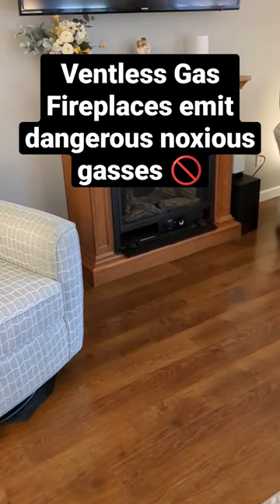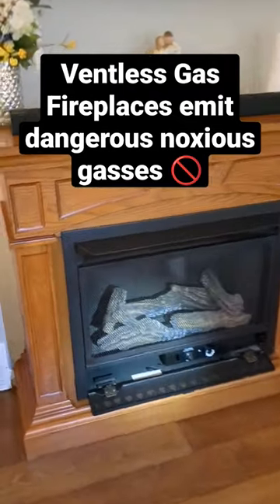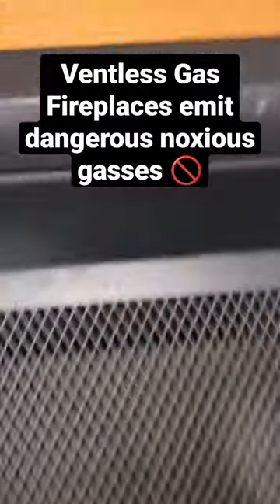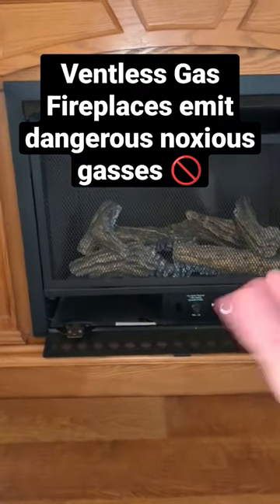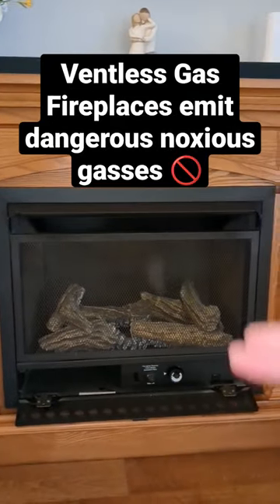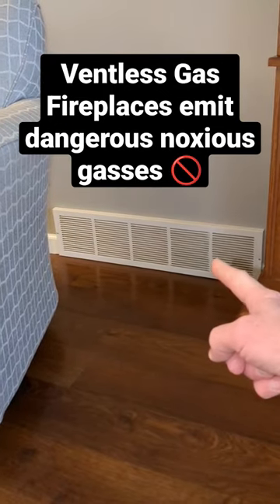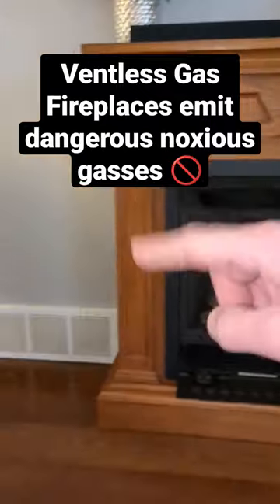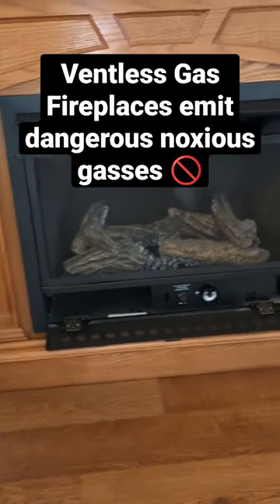"Non" Vented Gas Fireplace emits dangerous & Noxious gasses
This video was recorded on a home that had a ventless natural gas log fire place improperly installed next to the HVAC cold air return.

Information below is provided by Regency fireplace products:

Can Ventless Fireplaces Be Installed Legally?
Depending on where you live you may or may not be able to install a ventless gas fireplace. In addition, the places that do allow ventless installations will have several restrictions on their installation including the size of room and type of room as well as airflow requirements.
Canada
Indoor ventless gas fireplaces cannot be sold in Canada. They can be sold and installed outdoors as fire features or outdoor fireplaces in areas with adequate air circulation.
United States
Most states in the US will allow the installation of ventless fireplaces. There are several states and local counties/cities that have banned the sale and installation of indoor ventless fireplaces including California and Massachusetts. For more accurate information about the legality of indoor ventless fireplaces consult your local government or talk to your local authorized fireplace dealer.

The National Building Code requires a ventless fireplace to be placed in rooms with a certain square footage and are restricted from being placed in bathrooms and bedrooms. In addition, the building code requires a fresh air source to be within a certain distance of the fireplace. Consult local experts to get specific policies in your area.

MORE INFORMATION BELOW IS PROVIDED BY ANGI:
Ventless Gas Fireplaces Can Affect Those Vulnerable to Carbon Monoxide
No matter how you swing it, even if your ventless gas fireplace is working correctly, it will emit small amounts of carbon monoxide.

These levels aren’t typically harmful for healthy individuals, but it can be a problem for those who are vulnerable, including:

Children, Pregnant people
Older adults
Small pets
People with cardiovascular problems
People with asthma or severe allergies
People with other pre-existing health conditions

MORE ADDITIONAL INFORMATION - fire hazard safetyfirst tips

The average household can expect two serious fires during a member's lifetime and nationally every 68 seconds a fire strikes in a home.

Smoke Detector Tips:
• Smoke detectors should be placed inside of all sleeping areas
• Smoke detectors should be placed on each level of the home (including the basement)
• All family members should become familiar with the sound that is made when the smoke detector is set off
Remember: Keep your smoke detectors clean and maintained according to the manufacturer’s instructions. Test all smoke detectors weekly and check your batteries monthly.

Family escape Plan Tips
• Draw a floor plan of the home
• Plan two exits from each room
• Make sure doors and windows can be opened easily
• Make sure everyone understands the escape plans
• Practice your escape plan
Remember: if you must escape through smoke, stay low and crawl under the smoke, where the air is cleaner. Always feel doors and walls for heat before exiting and chose a safe meeting place outside the home for all family members to meet.

Notice: Qualified and experienced contractors should be consulted to remedy and repair any damages found. homeowner repairs may result in further damage or jeopardize the safety of themselves or others.